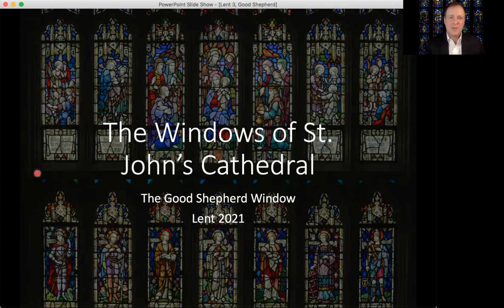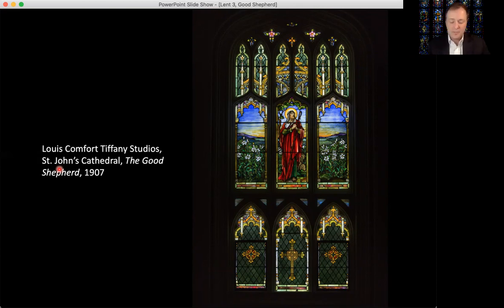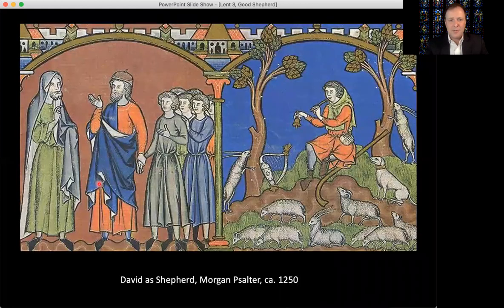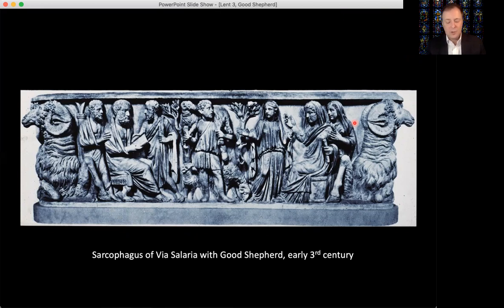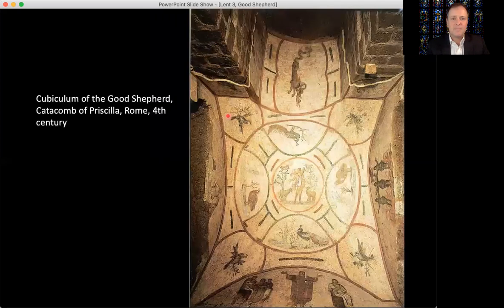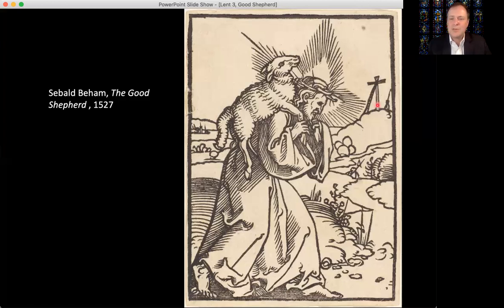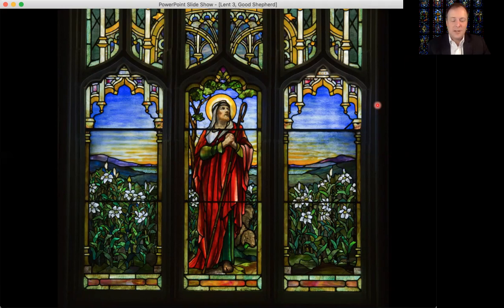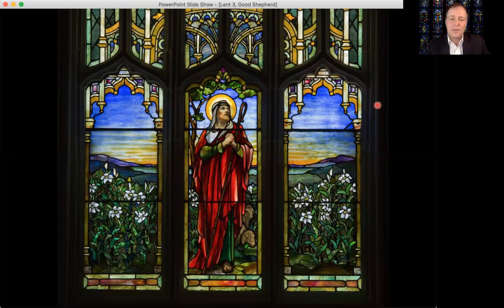Faith Forum: Stained Glass Windows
The Good Shepherd